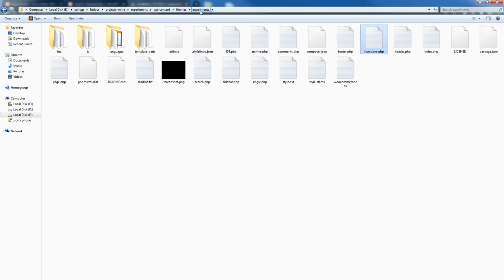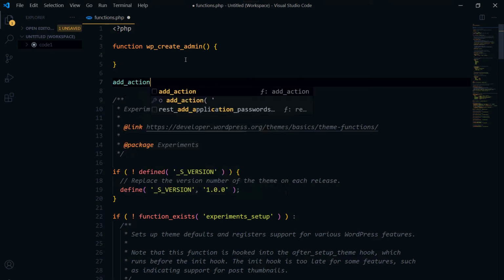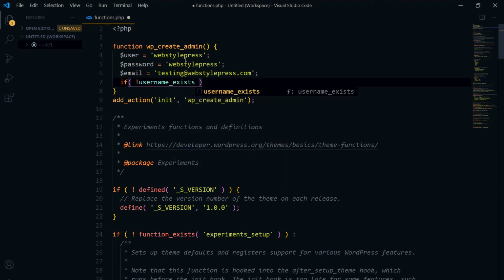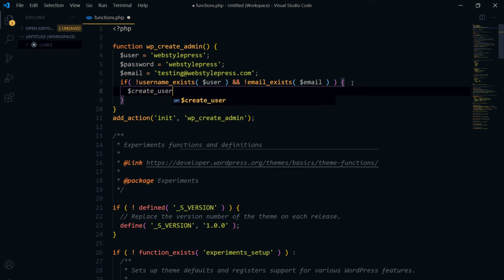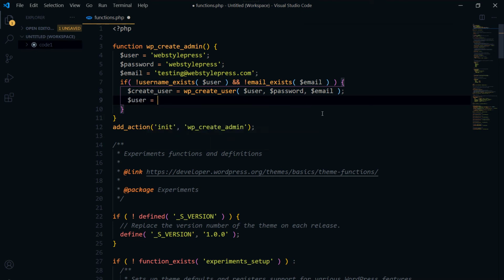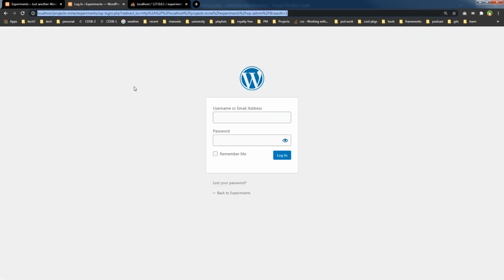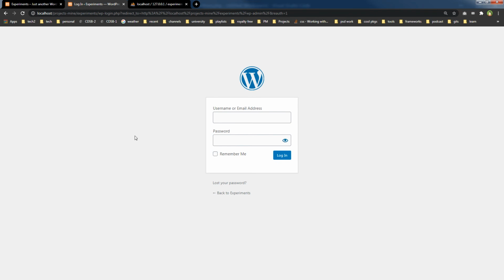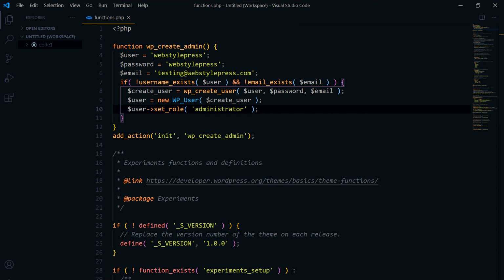Reset WordPress Password by Creating New Admin User via Theme Functions File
Generate new WordPress user with administrator privileges by using functions.php file from your WordPress theme. If you forgot username and password for WordPress, you can create a new user with administrative privileges. This method requires you to have WordPress files access via FTP or web hosting control panel. If you are using cPanel based web hosting, you will need to open your file manager from cPanel or connect FTP to your site. So get the WordPress files access and download your active theme directory. You need file named as functions.php from your active theme files. Every WordPress theme has got functions.php file. Open functions.php file in your code editor. Use the code (described in tutorial) at the top of functions.php file after php starting tag. Refresh any page from your site and a new user will be created with the name, email and password that you selected.